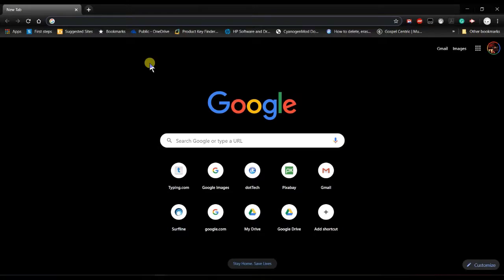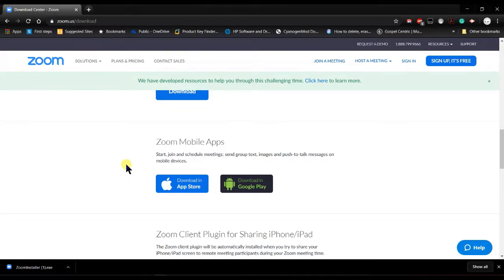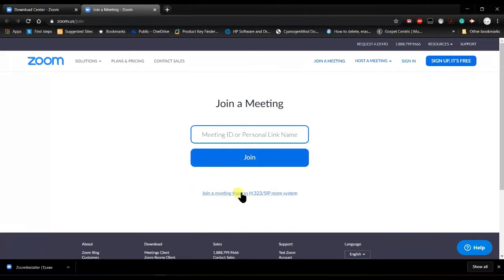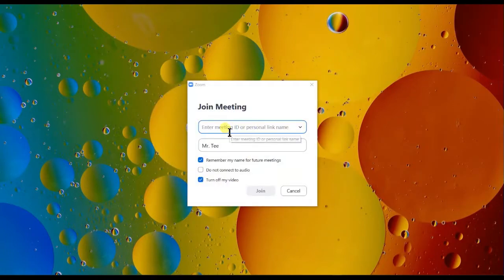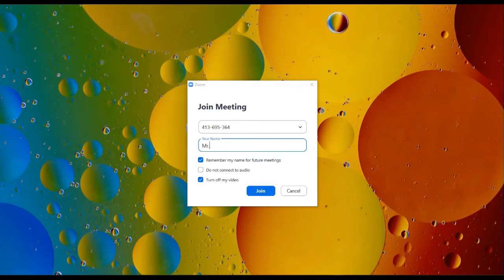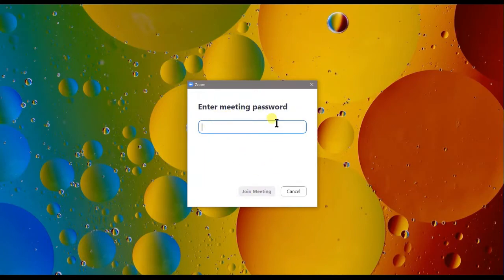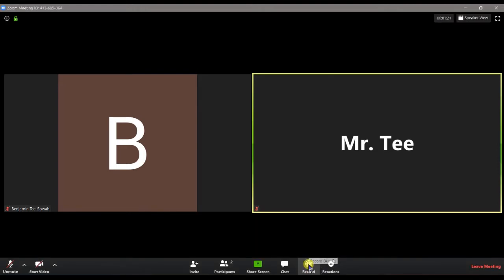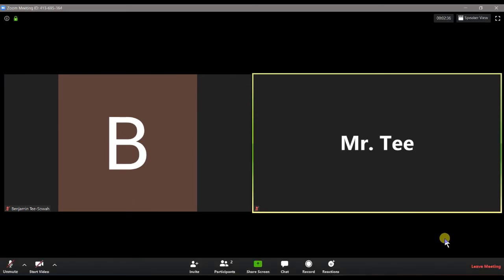How to download, install and join a Zoom Meeting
This a a guide on how to download, install and join a Zoom Meeting.